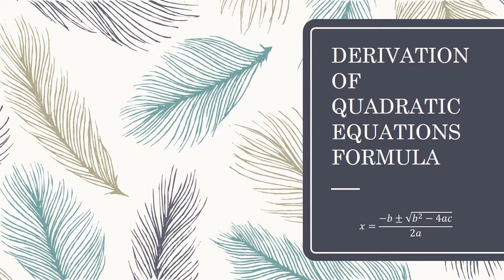DERIVATION OF QUADRATIC EQUATIONS FORMULA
Derivation of quadratic equations.